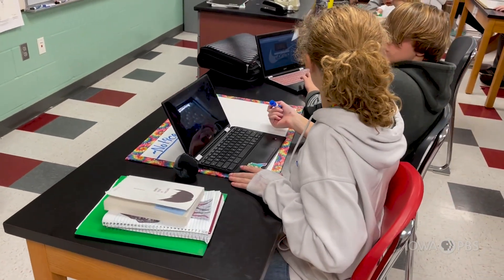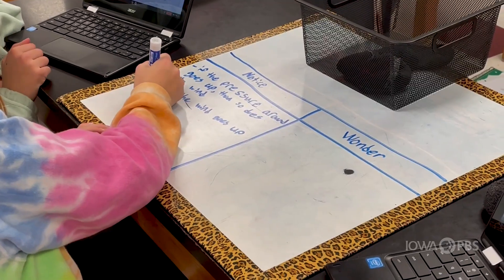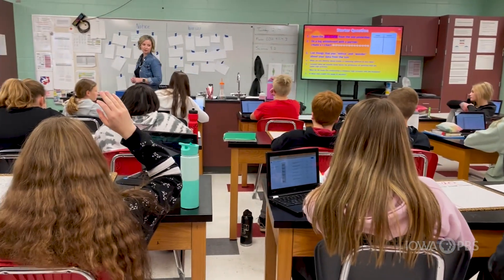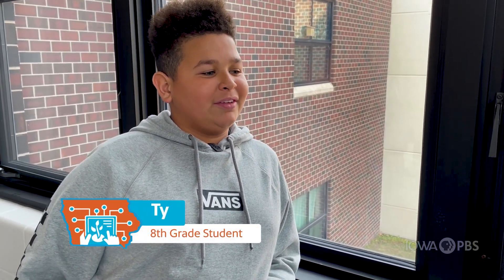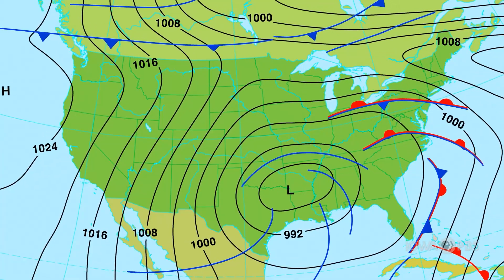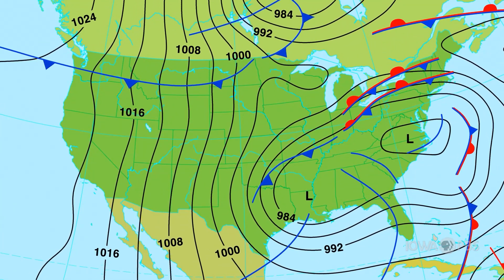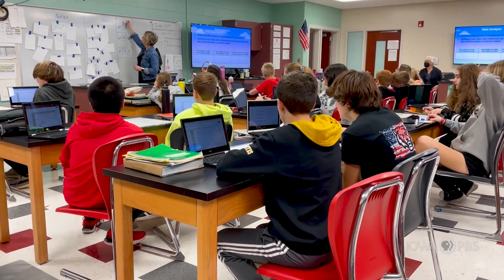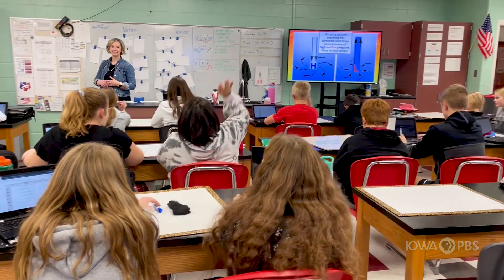In the Classroom: Middle School | Iowa Science Phenomena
Watch and learn as middle school teachers and students discuss how local phenomena can make science relevant and engaging.

Iowa Science Phenomena is a website and service dedicated to supporting classrooms through a curated collection of user-generated, Iowa-focused science phenomena. Explore the collection and learn how you can contribute: iowaphenomena.org